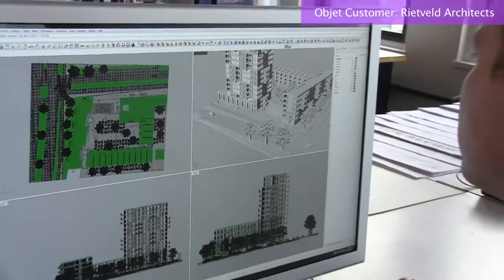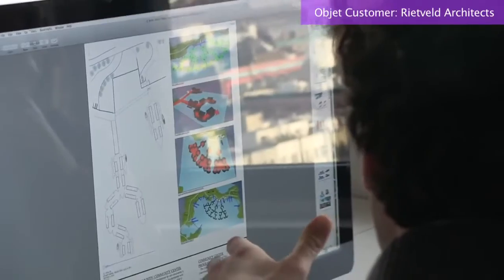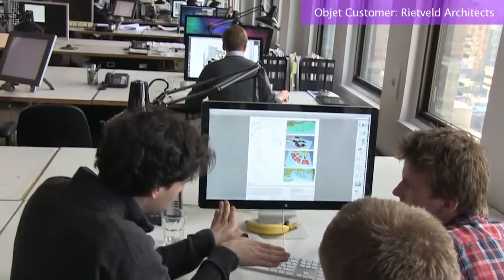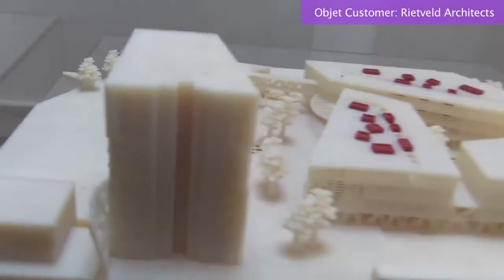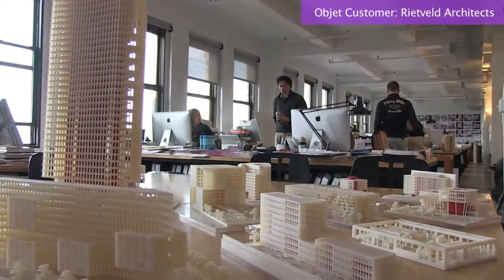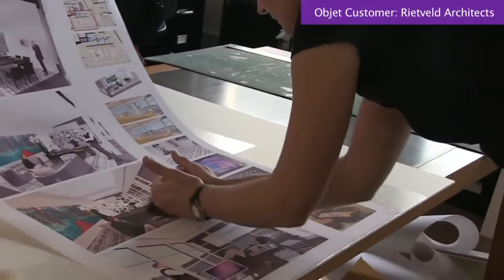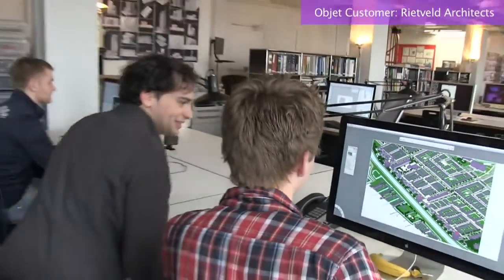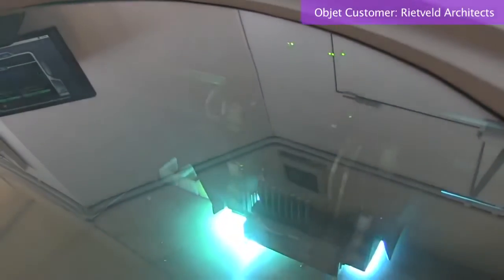3D Printer a Game Changer for Architecture Design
NY Architecture Firm Shaves Months Off Model-Building Time with Objet

Using an Objet Eden 3D Printer Rietveld Architects have been able to reduce the time to create models from two full months for two employees to just hours by a single employee.